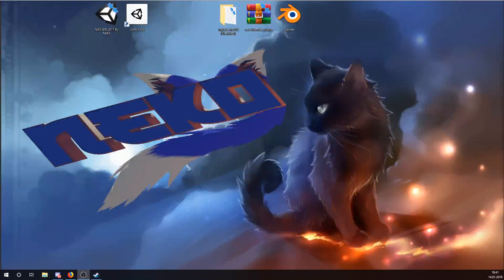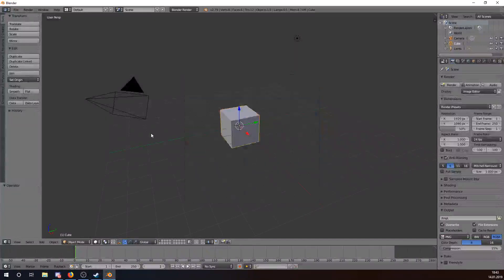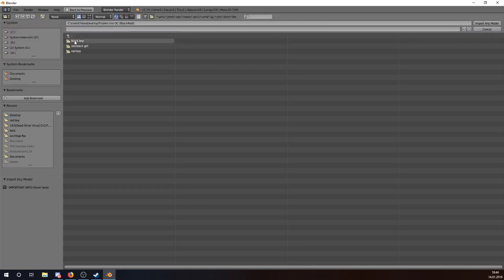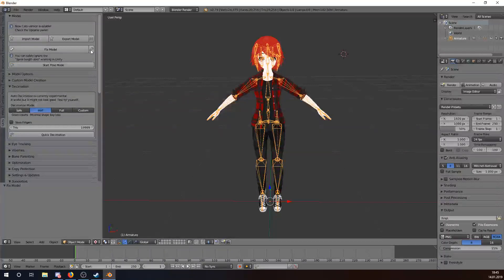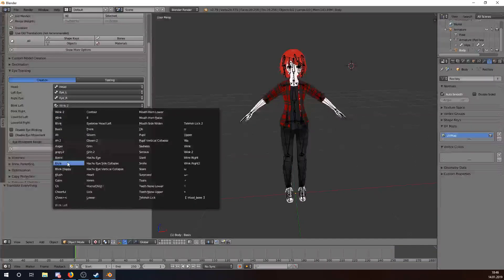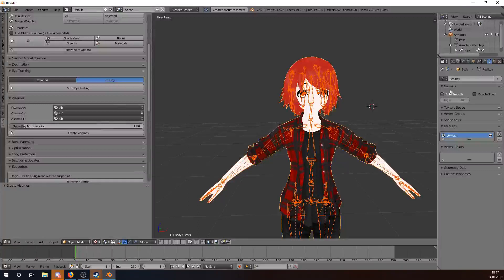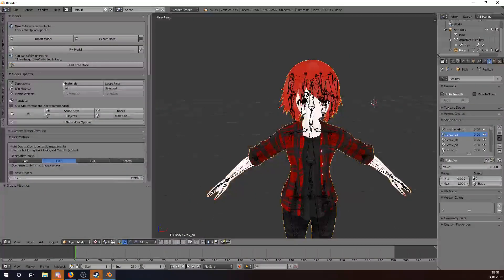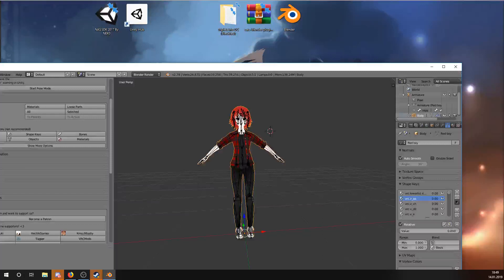Vrchat Avatar From deviantart to vrchat //Blender Tutorial// (Part 1) ENG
I hope Its helpful sry for my bad english but i got asked for doing this tutorials :D

Question drop in the comments or talk to me and other Animator in my disc :D

Hope u Leave a comment or a like and when uwant to follow my next tutorial leave a sub !